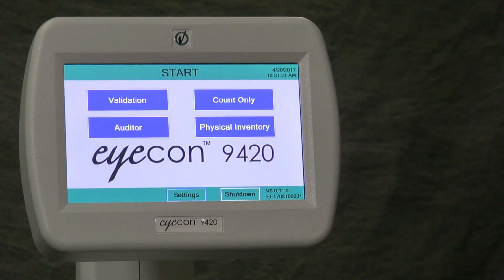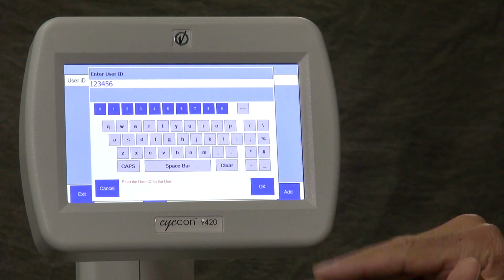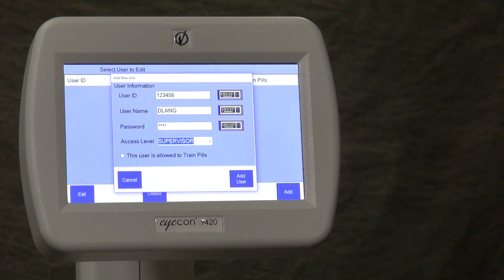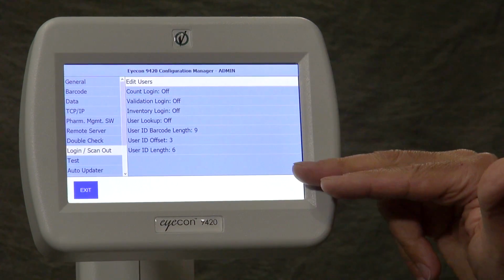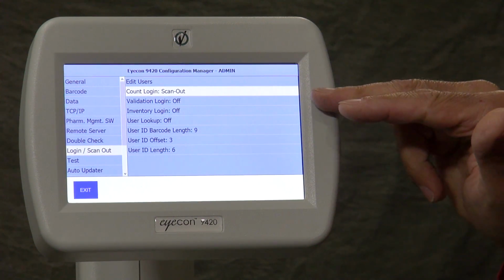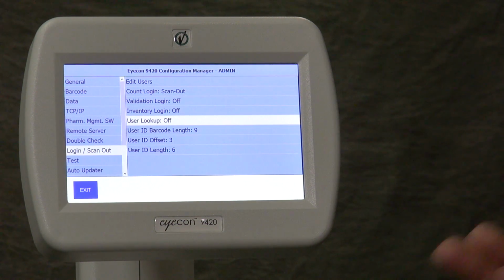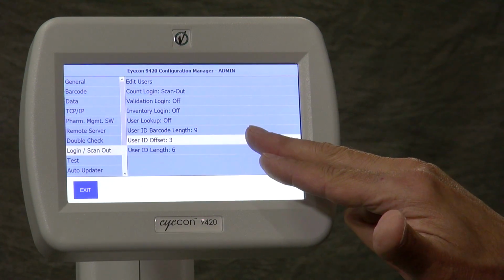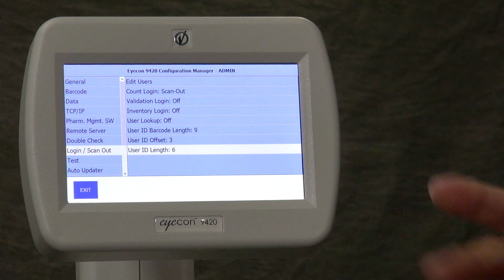15 User Set up